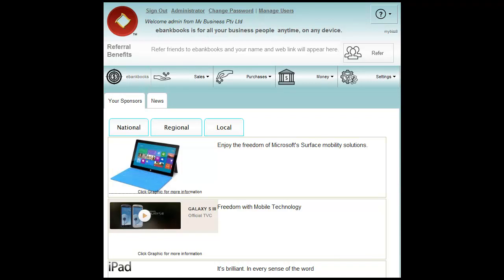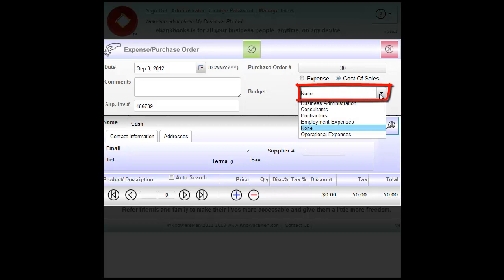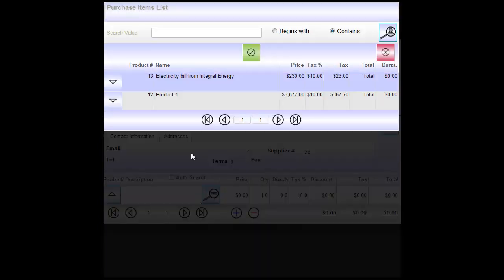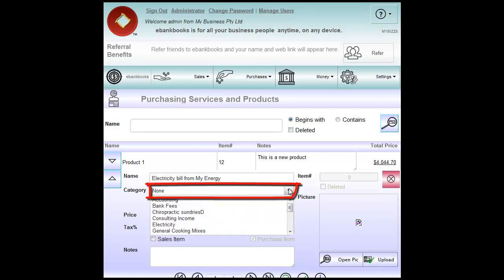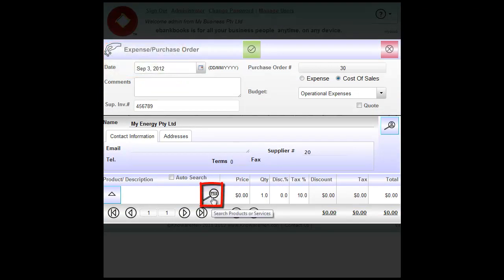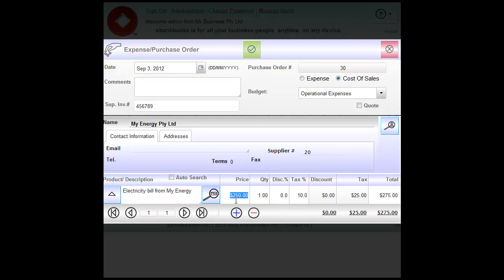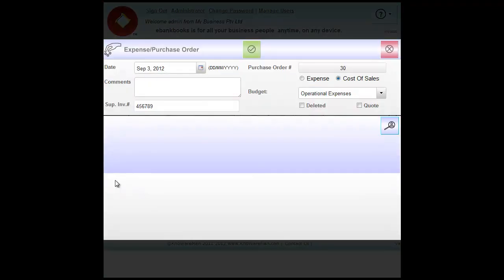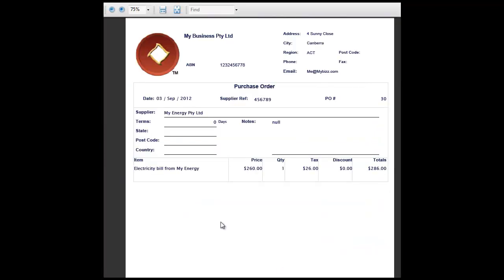eBankBooks Tutorial. Create Expense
eBankBooks is a FREE cloud business and accounting software.
Online Tutorial: Create Invoice. Takes you step-by-step through the process of creating an expense or Purchase Order, editing it and printing it.